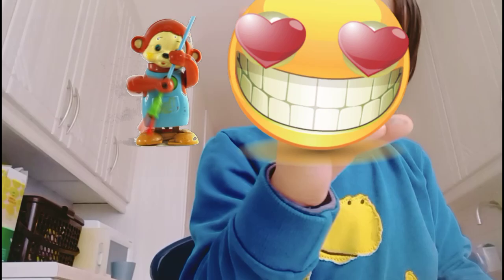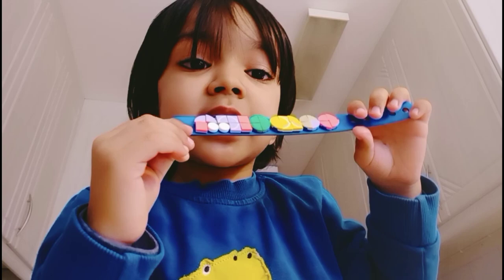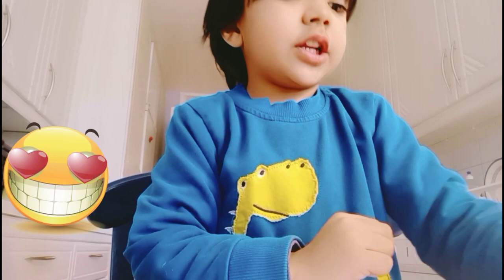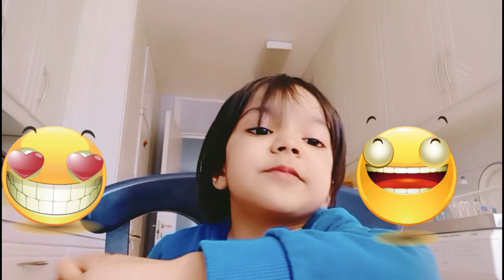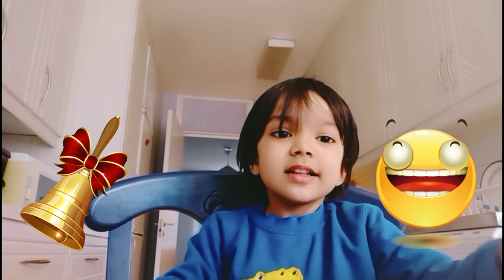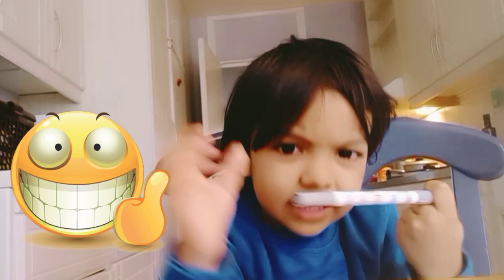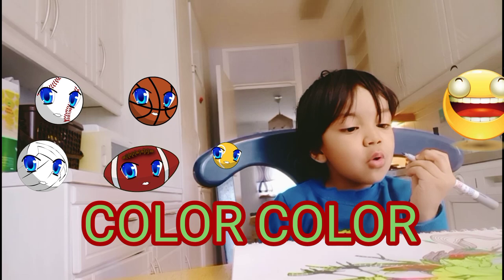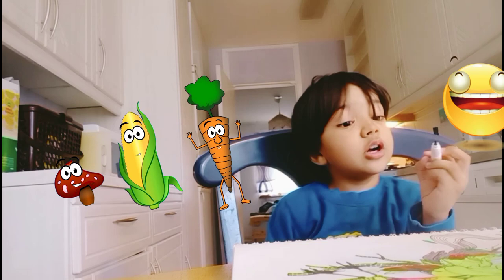REYAANSH is HOME ALONE -HOW REACTS (Don't LAUGH ) My Kid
Reyaansh my Kid is home alone.. He is 3.5 yrs old kid is alone at home in Sweden , First time he is alone at home,caught my mobile and talking camera ...How to react on this. Try not to laugh.. He said Don't laugh mumma ...He loves to do coloring and also talking to colors .He likes green colour , red and grey colour .. He likes green leaves , red apple and his daddy bottle .He is a eco friendly boy , he likes lamp too.He loves to sing golmaal song and baby shark doo doo , hunt doo doo.He used to read alphabets everywhere.. Last day he saw rainbow in Sweden , He got crazy...

 down your views.
THANKS FOR THE LOVE AND SUPPORT... Have a great day and keep smiling! :)